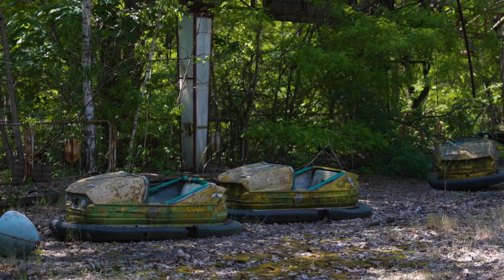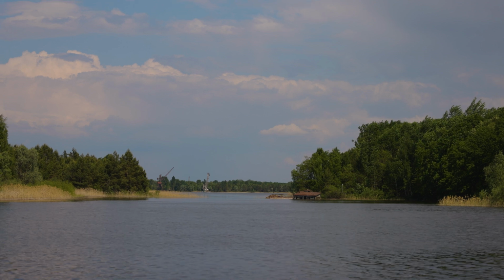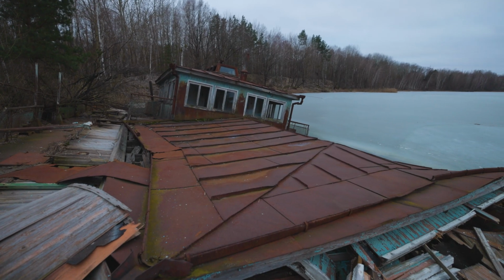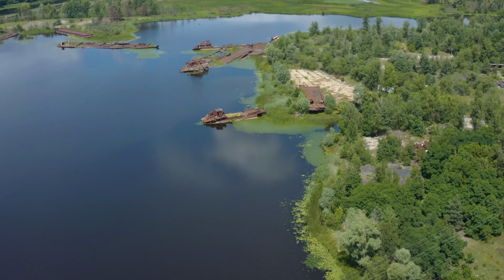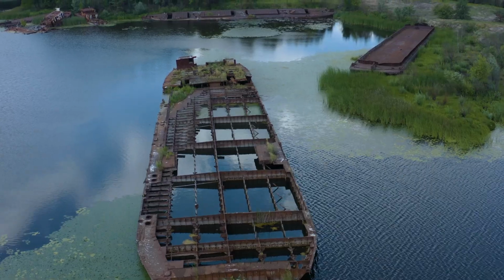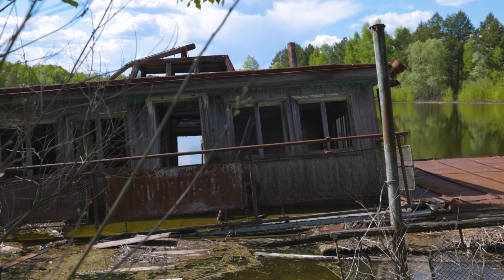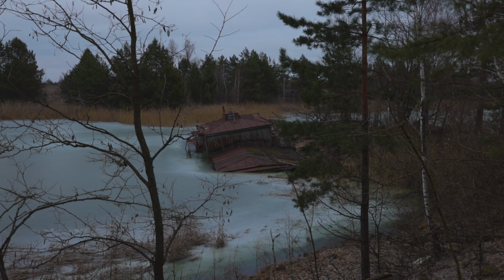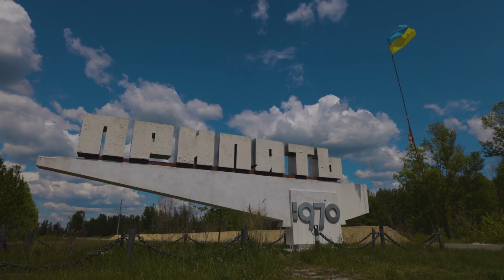Radioactive pier in Pripyat, Chernobyl exclusion Zone in 2023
Video with SUBTITLES

Hello everyone! My name is Anton, and I'm pleased to welcome you to my channel. In this episode, I will continue to talk about the objects of the Exclusion Zone that can still be visited during organized press visits, and of course, I will show their current state as of May 2023.

Well, let's get started. In previous episodes, I promised to show any critical changes in the Exclusion Zone that I deemed significant. And there is such a change after my winter trips to the Exclusion Zone.

This is the D-241 landing stage, also known as the floating pier. It used to be a floating platform for servicing a ship that traveled along the Pripyat River before the Chernobyl accident. It also served as a floating café and a docking platform for the ships Meteor and Comet, Rocket etc.

Today, the floating pier looks very poor. When I filmed it in winter, it was still possible to climb on it, but it was evident that it was constantly sinking. Currently, it is completely inaccessible. Most of it is already underwater, and there is hope that after the river floods recede, it will become partially accessible again. However, its condition will certainly worsen after being submerged.

The project "Military Chornobyl", which I am working on in collaboration with the State Agency for the Management of the Exclusion Zone, is aimed at drawing public attention to the issues of the Exclusion Zone and what has happened to it after its occupation in 2022.